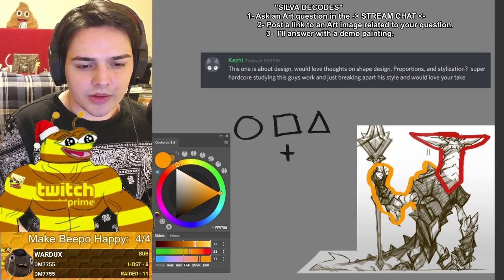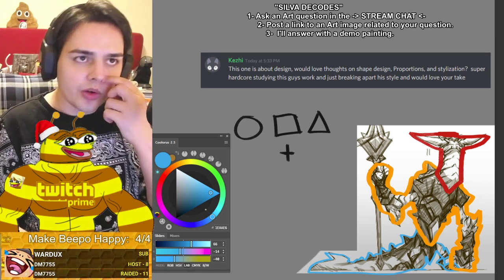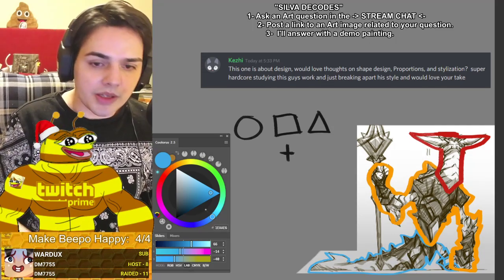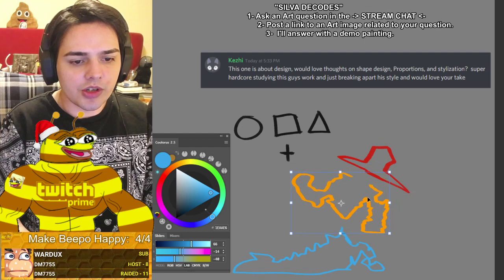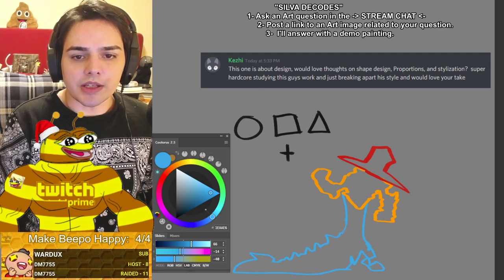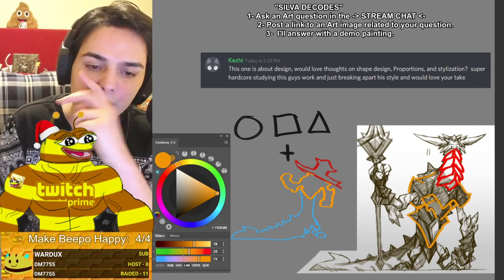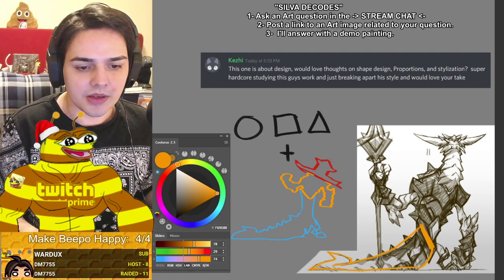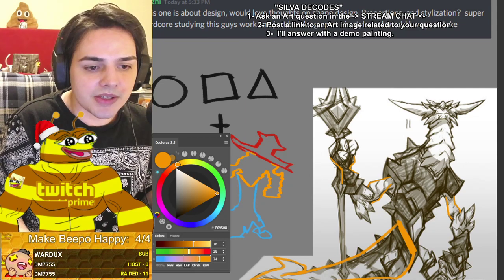HOW TO USE SHAPE LANGUAGE - Silva Decodes